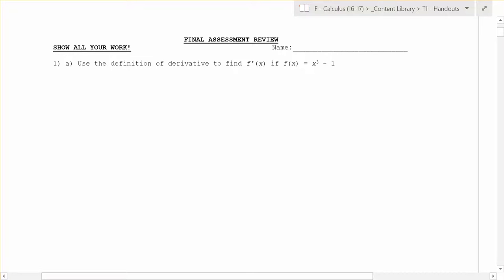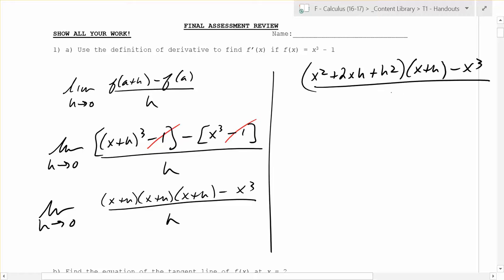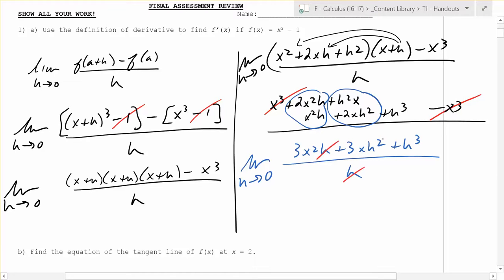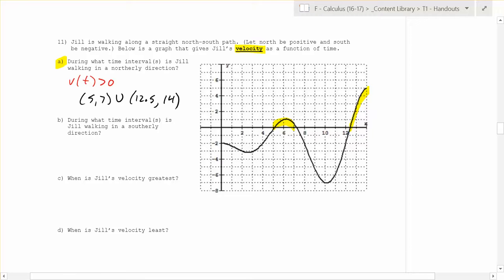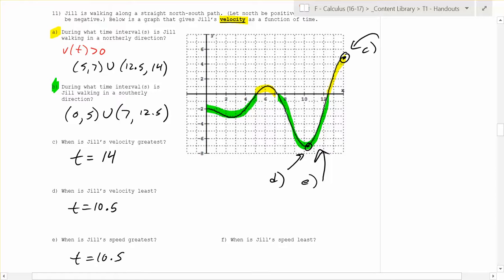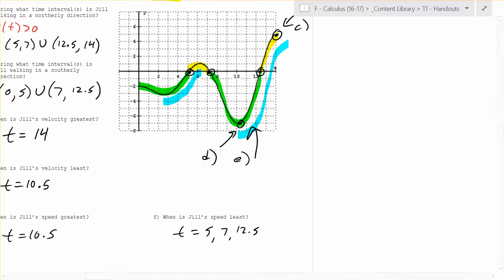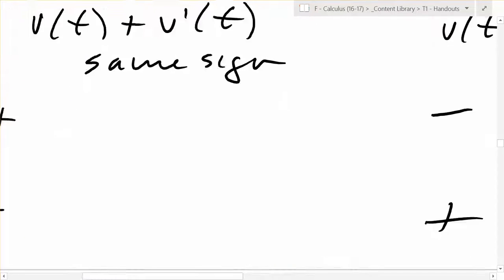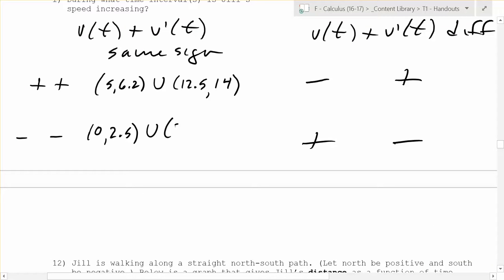F Period - Calculus - 11/10/16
We review for the T1 assessment.